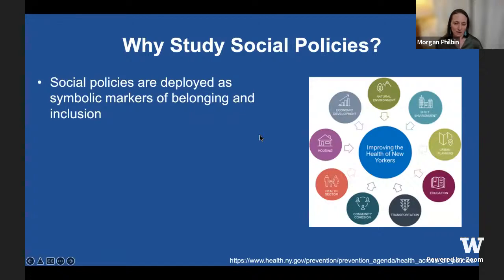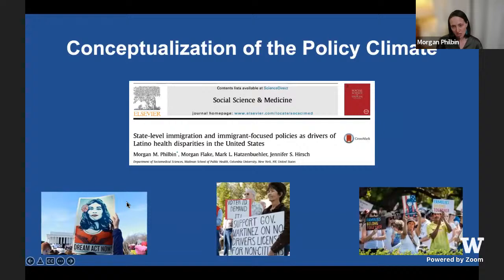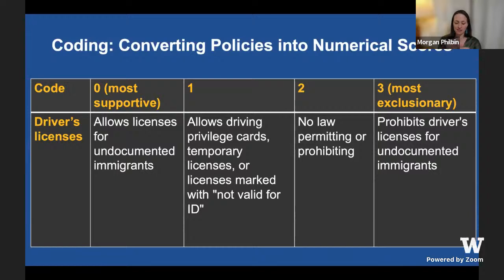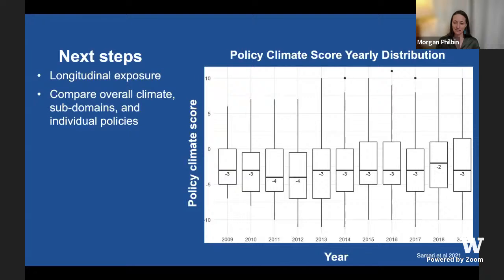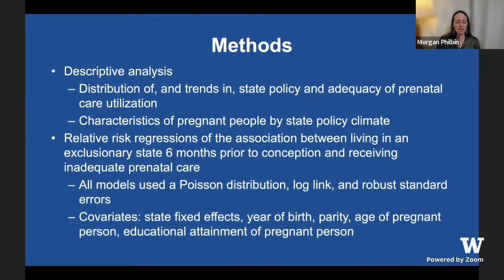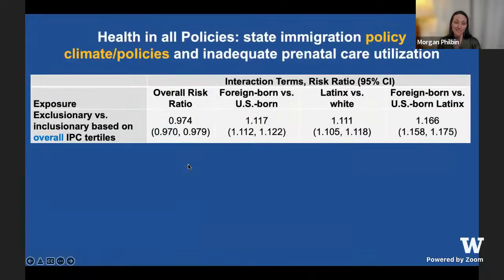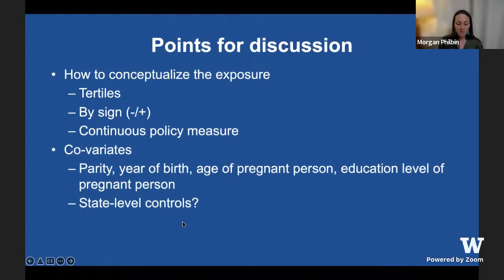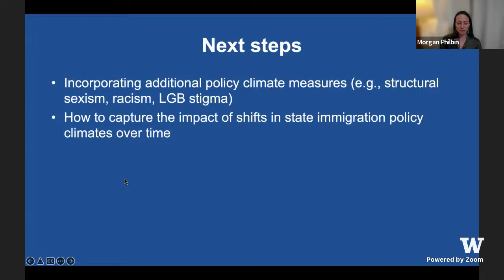State-Level Immigration and Immigration-Focused Policies